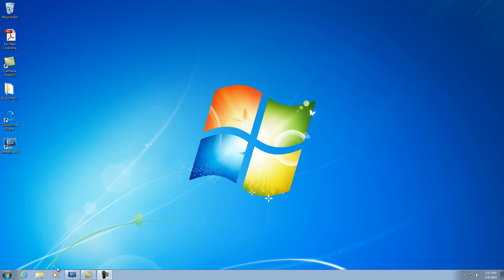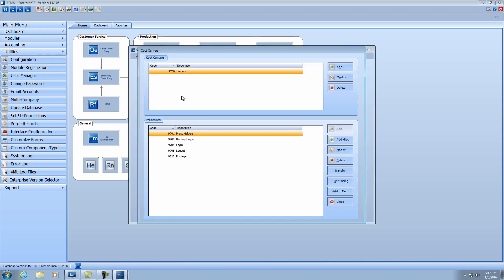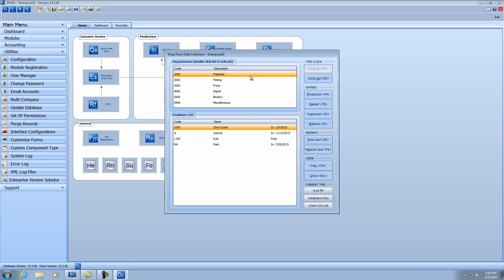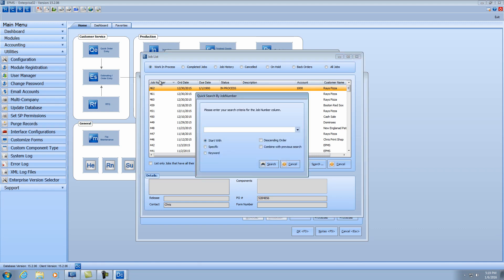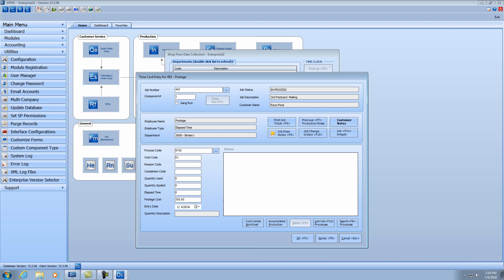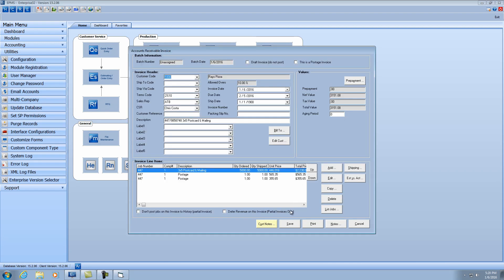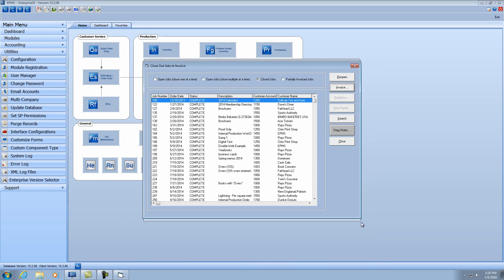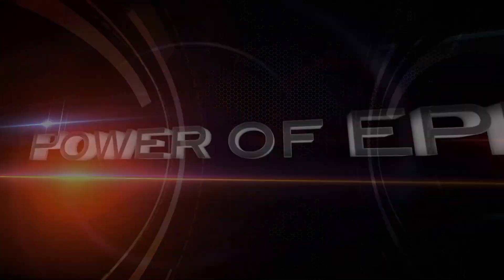EPMS Tech Talk - Data Collections - Collecting Postage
This video will demonstrate how you can data collect postage in Data Collections against a job and have the postage dollars then come into the A/R invoice as a line item.  We will discuss setting up an employee and process to accomplish this and then go over the steps through creating the A/R Invoice. This video was presented by Joanne LaFlamme and Chris Costa. This video was produced by Barking Dog Productions.